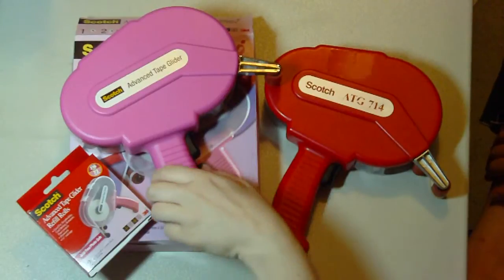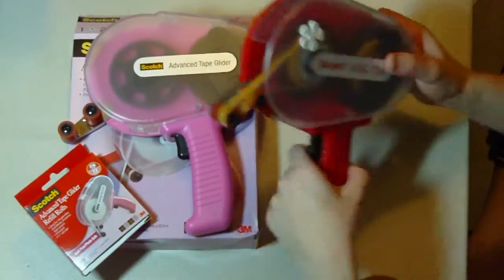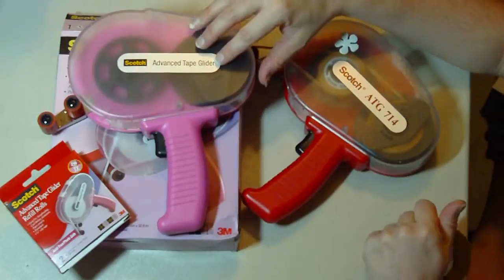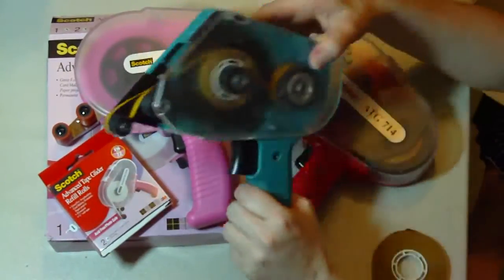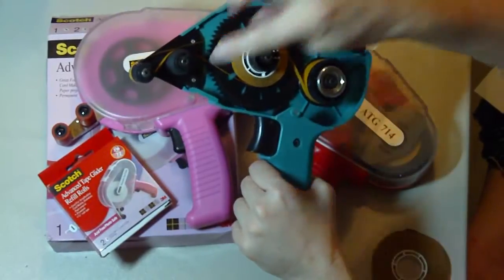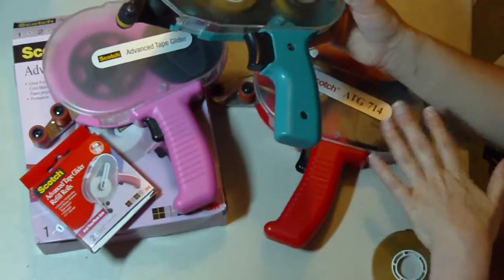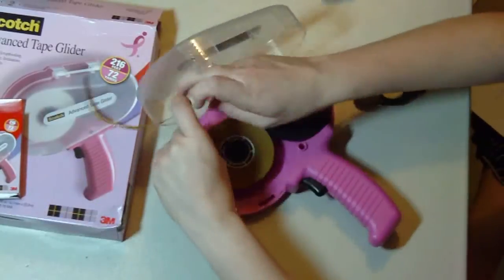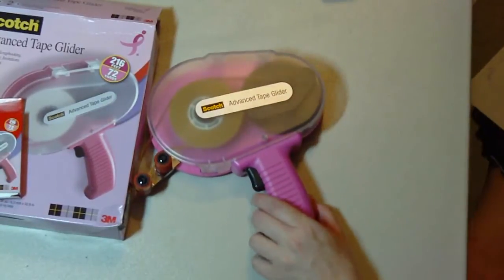NEW Pink ATG, 714, & 50 Comparison Video #13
Here's is a video comparing the three different ATG's that I have.  Red 714, ATG 50, and the New Pink Advanced Tape Glider.  Also, a quick refill loading demo.